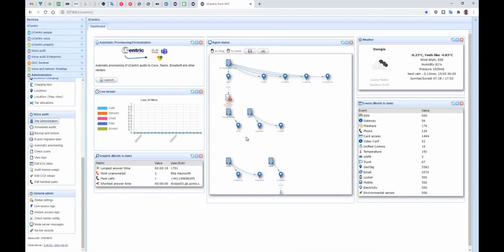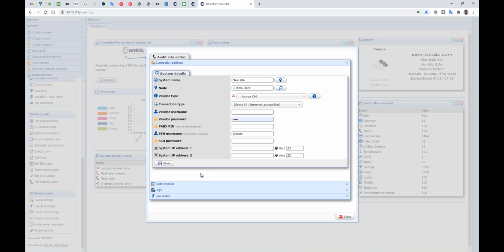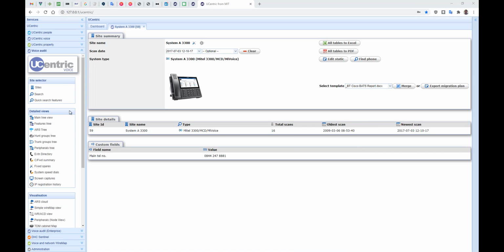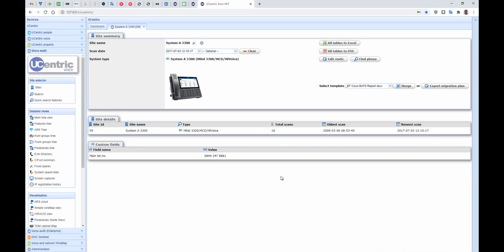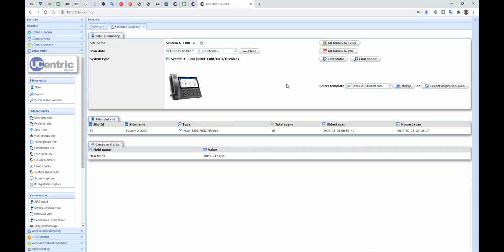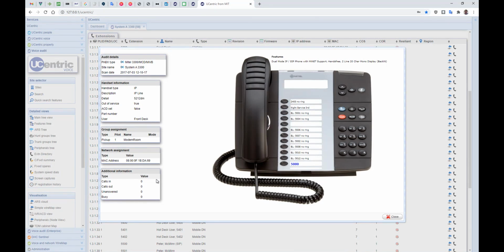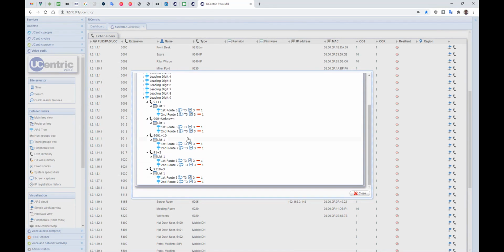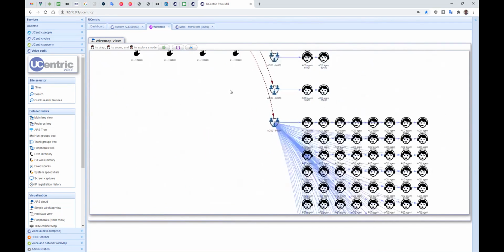UCentric Video Demo Part 1 – Data Capture and Visualisations of Multi Vendor Voice systems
Part 1 of the compete UCentric demonstration, this video focuses on the data capture/voice auditing of legacy voice or pbx platforms and visualisation reports.